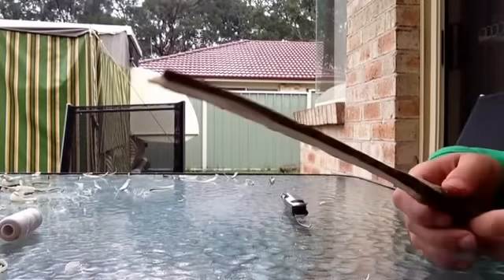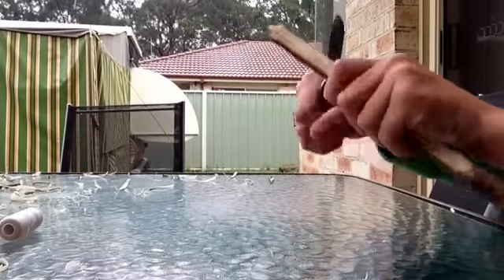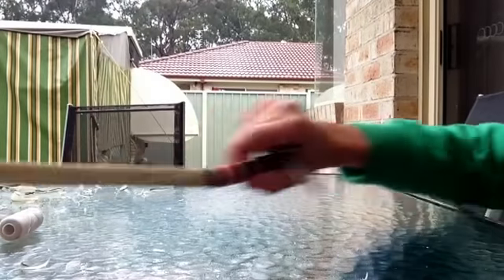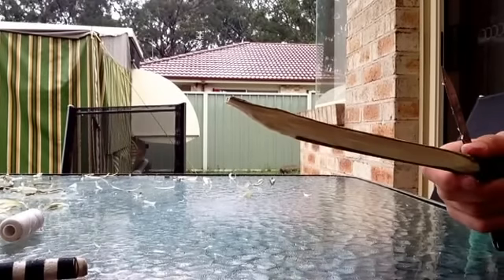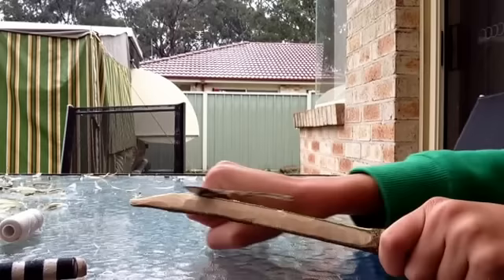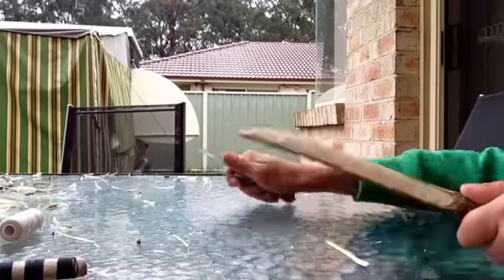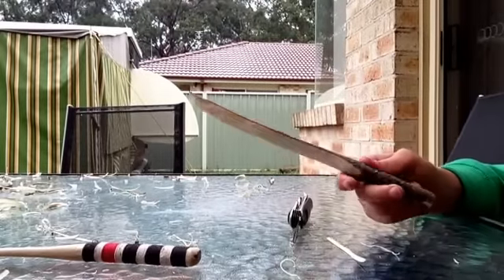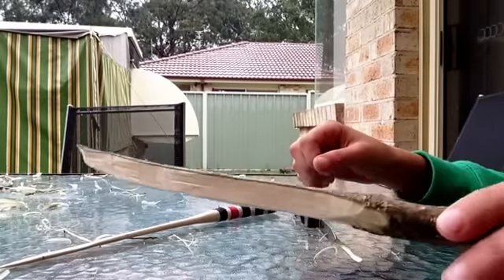Timber Knife Carving. Part 2